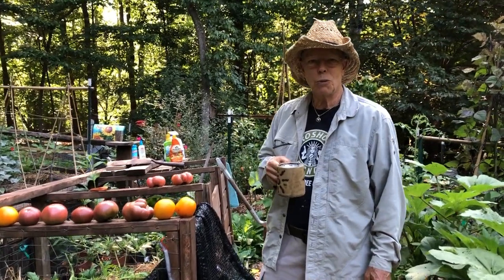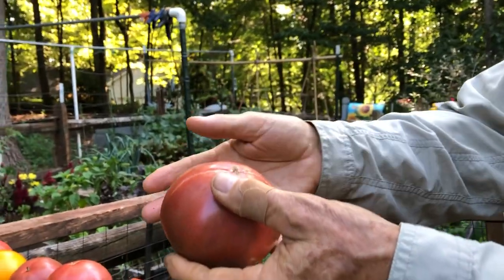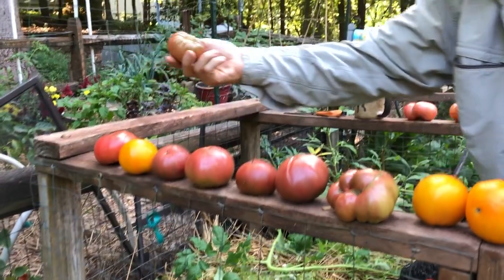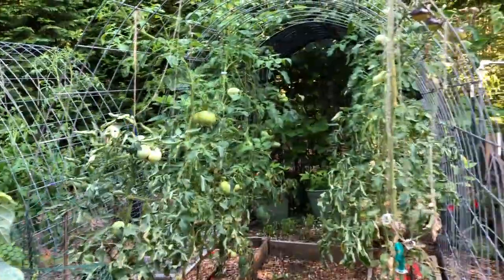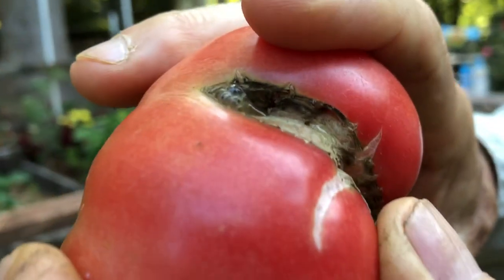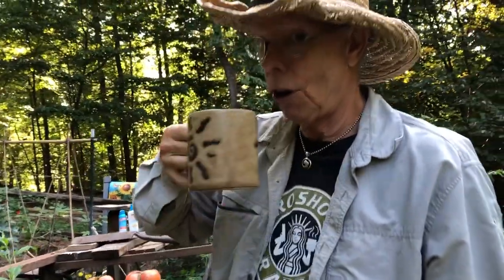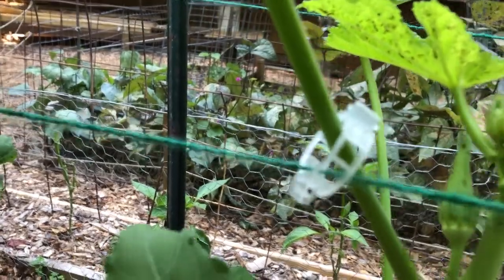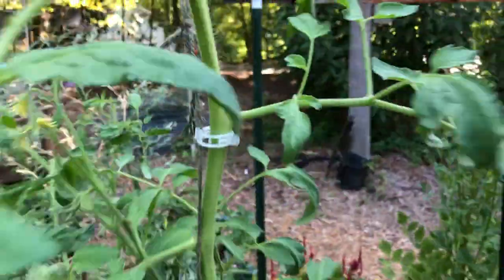Catfacing Tomatoes, Heirloom Tomatoes Review, and Tomato Clips | GardensAll.com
So, we heirloomers deal with the Verticillium, Fusarium, Nematodes, and Tobacco mosaic as best we can. Cat-facing in some of our favorite “sandwich” tomatoes is also a major issue.

Over the years, we’ve learned lessons about how to deal with cat-facing, bugs, and splitting. The video at the end of our article on tomato diseases offers suggestions based on our experience.

The video also glimpses the joys of morning coffee ;-) and how to use “tomato clips” on all sorts of tall growers, including okra.

MARA MUGS

TOMATO CLIPS

JUTE TWINE